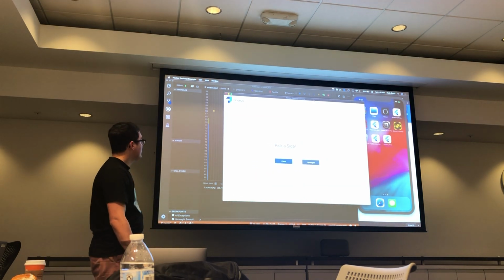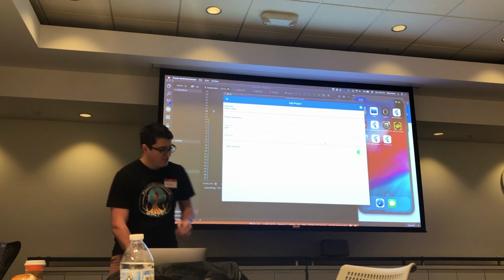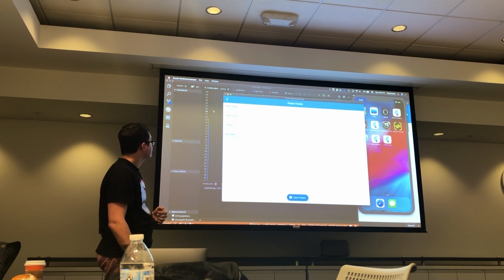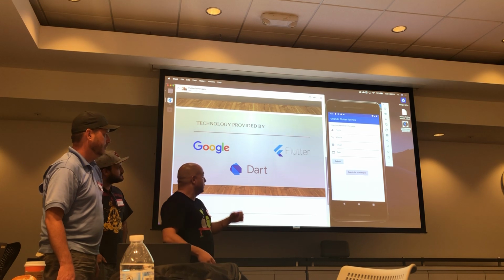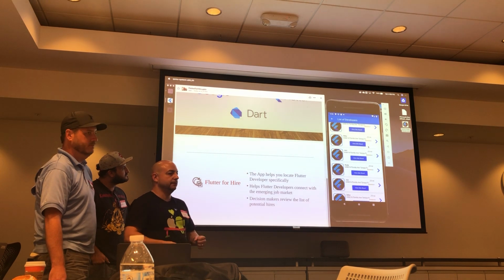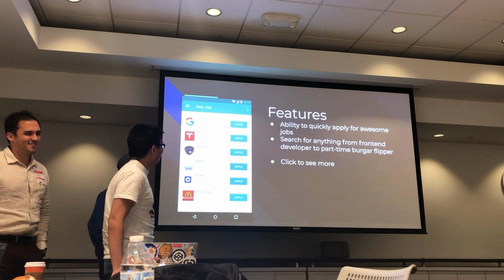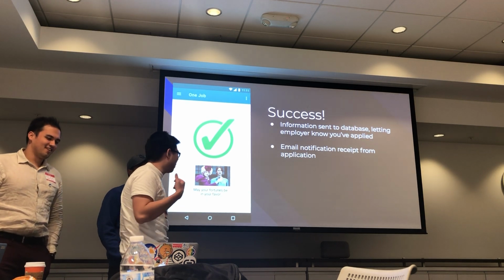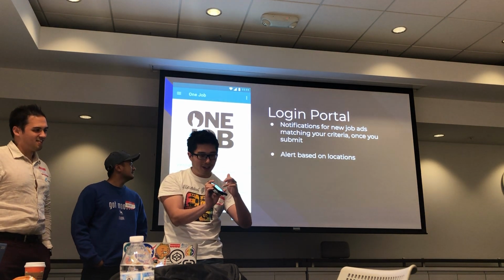Flutter Hackathon Presentations - GDC Orlando Devs